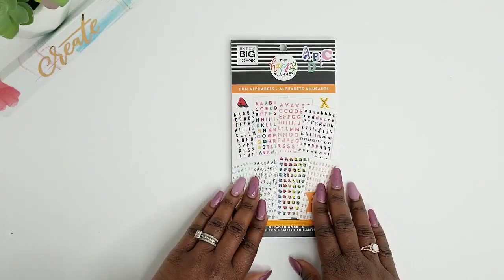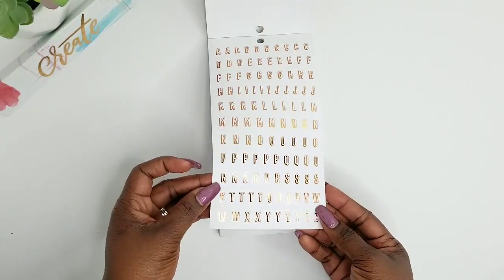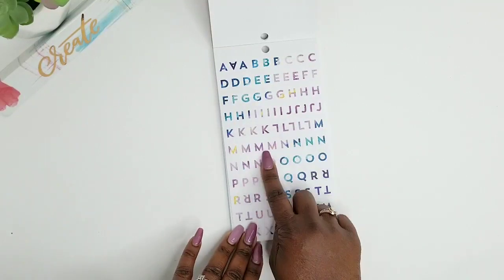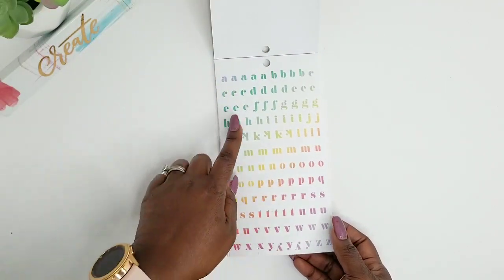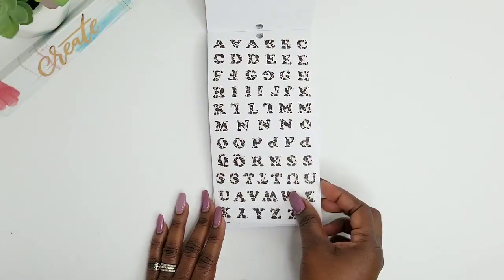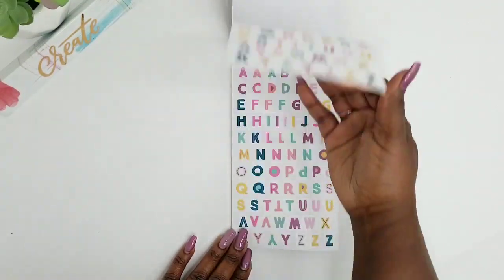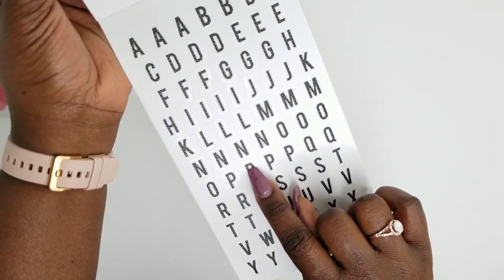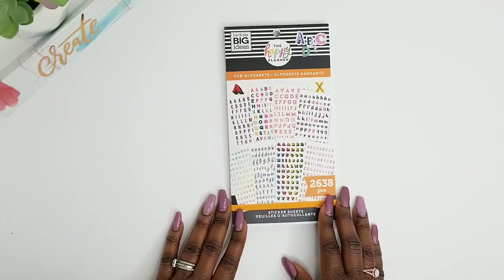FUN ALPHABETS | STICKER BOOK FLIP-THROUGH | THE HAPPY PLANNER | 2020 SPRING RELEASE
Hey y'all,

Check out this flipthrough of the NEW Fun Alphabets stickerbook from The Happy Planner 2020 Spring Release.

This sticker book will help you personalize and customize anything with special headings and your name in style.

This sticker book will be availabe on The Happy Planner on March 3, 2020.

This will be available at JoAnn.